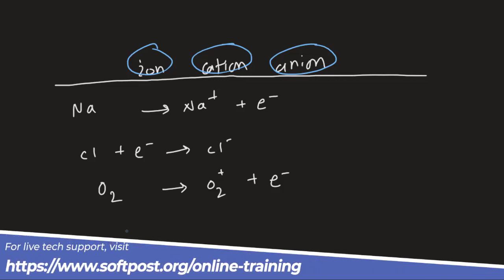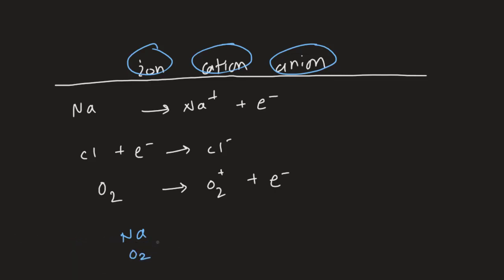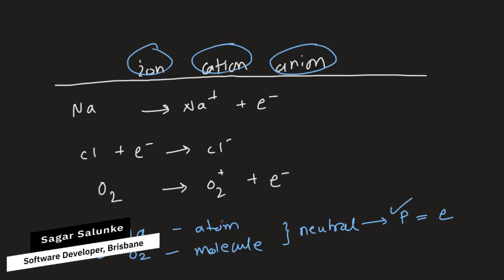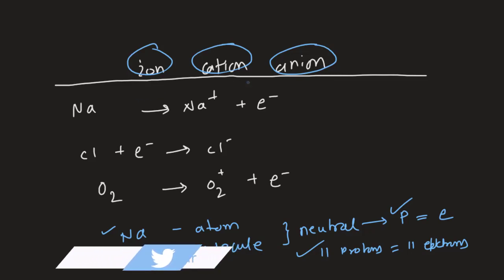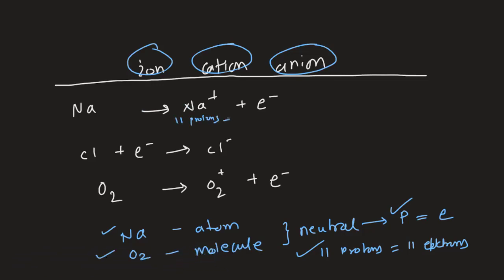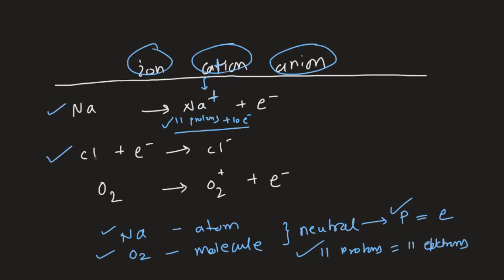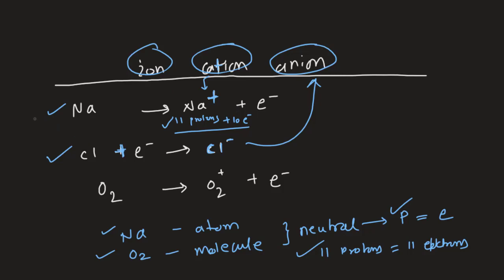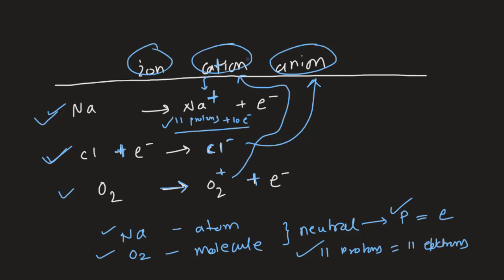ion, cation, anion Na plus, Cl minus, O2 plus meaning